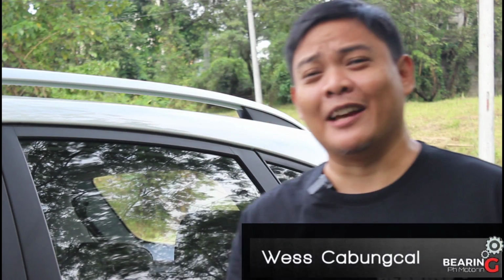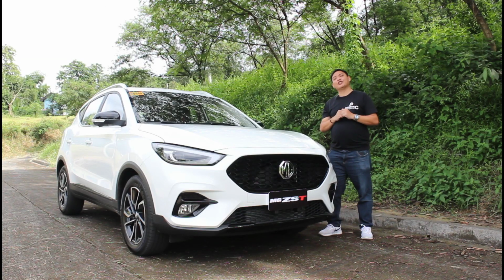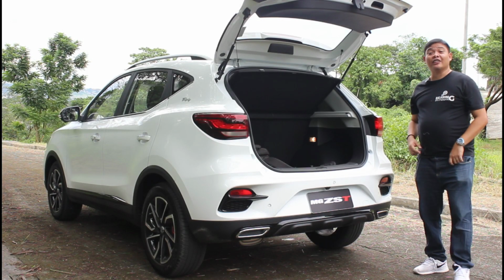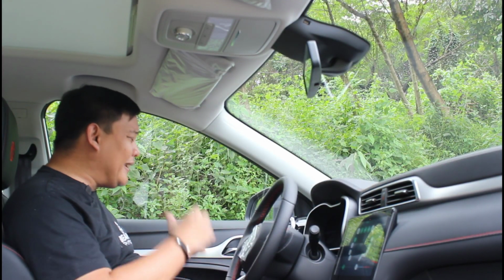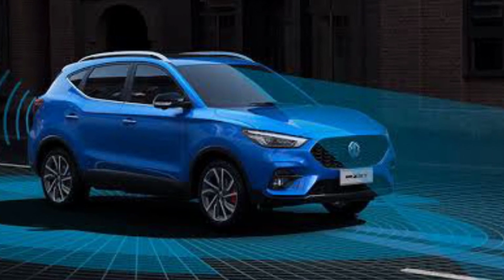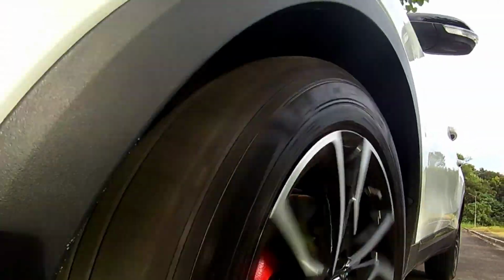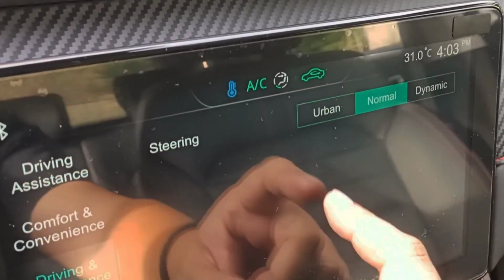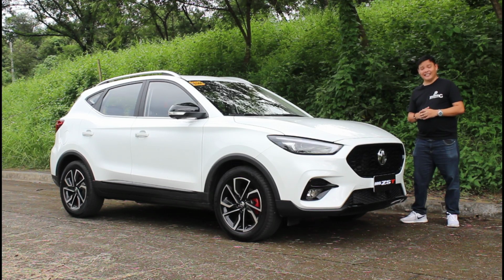MG ZS T | Full Review and Test Drive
Learn more about the MG ZS T by watching this full review and test drive.

The ZS T is a subcompact crossover manufactured by Morris Garages.  In the Philippine market, it competes with the likes of the Geely Coolray, Ford Territory and Chery Tiggo 7, based on price point.  The variant featured here is the Trophy which is the top of the line model that comes with a 1.3-liter,  turbocharged engine mated to a 6-speed automatic transmission.

This video will cover the exterior, interior as well as driving impressions.   Aside from basic information like price, space, and engine output, this review also aims to cover both objective and subjective aspects such as ergonomics, usability, practicality, fit and finish and overall design.  Hopefully, the pros and cons we cover help you to decide if this is the right car for you.  But even if you’re not in the market for a new car, I hope this video provides some entertainment value.

HUGE THANKS to Morris Garages (MG) Marikina - Autohub Group.
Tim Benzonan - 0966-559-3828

Bearing Ph Motoring is a one-man team.  All the camera work, editing, writing and presenting is done solely by me, so I would appreciate your understanding if the output isn’t perfect.  Rest assured that I am open to (constructive) feedback and will continuously work hard to give you better content, as I know none of this would be possible without your support.

This will really help me grow the channel and provide more content.